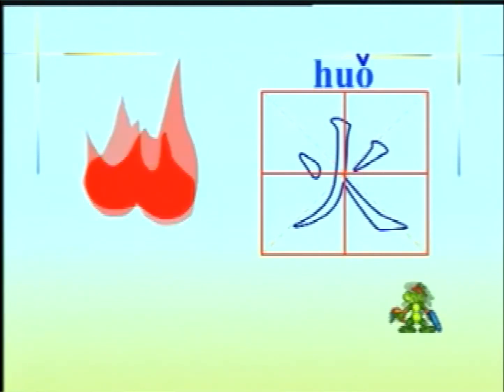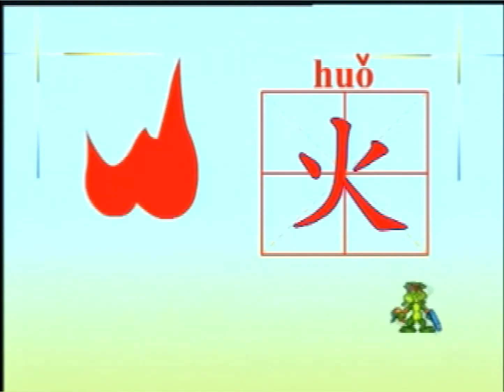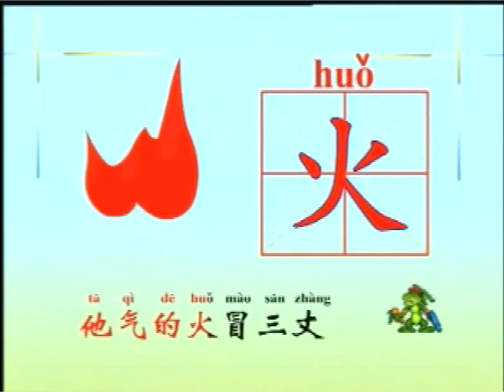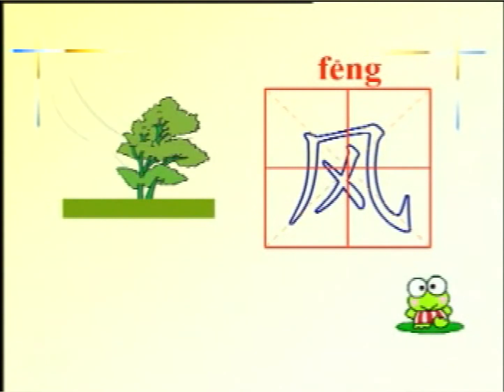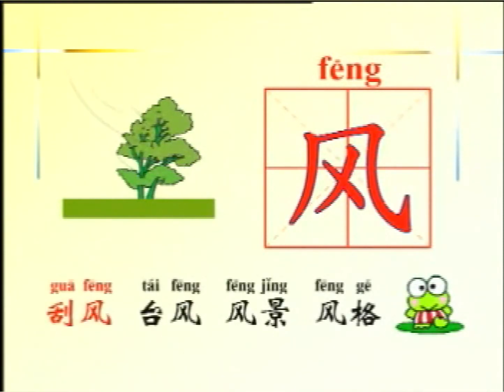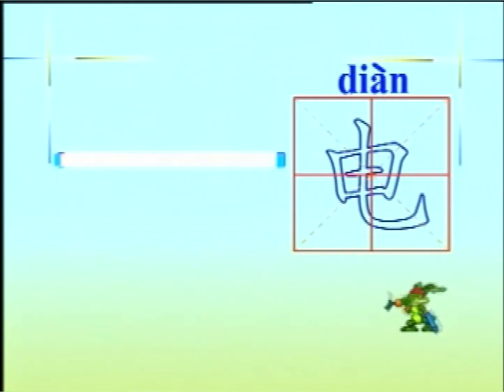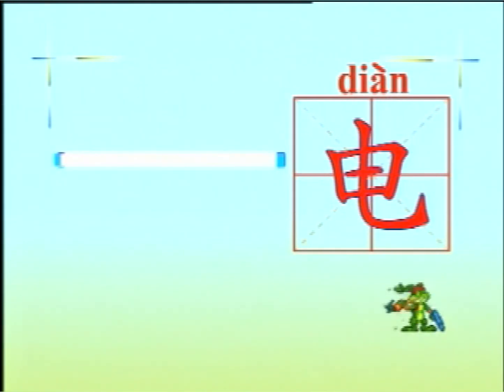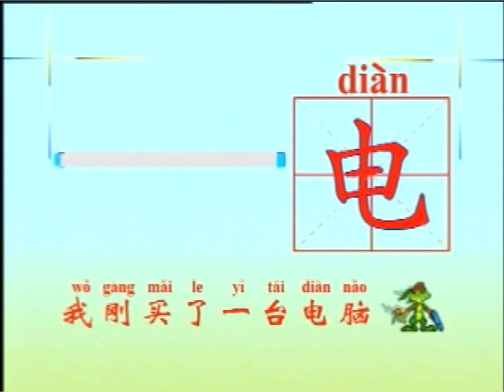跟我学汉字03 雷火风电